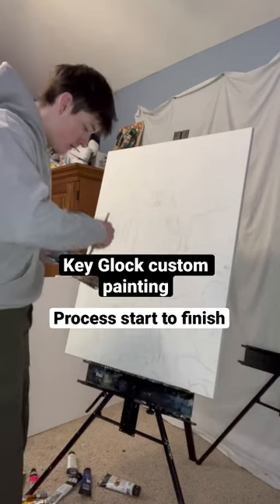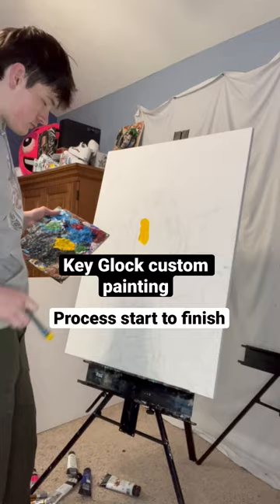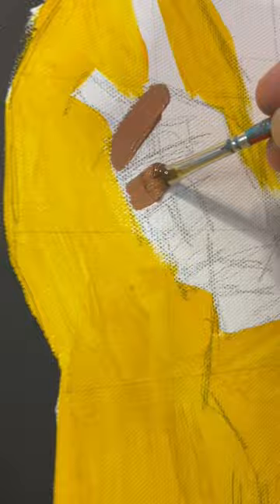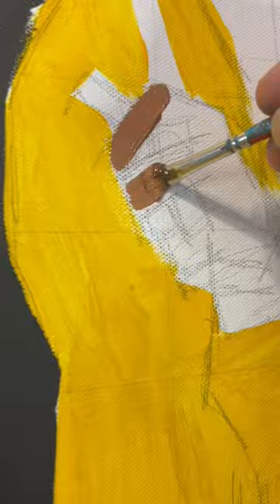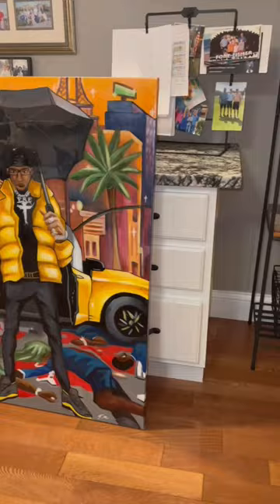This Customer Wanted A Giant Painting Of Key Glock…